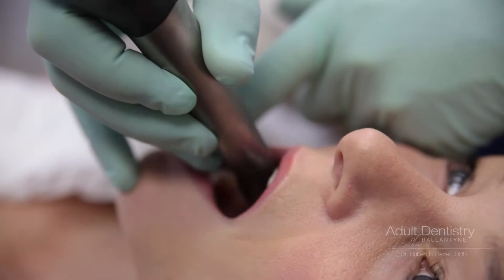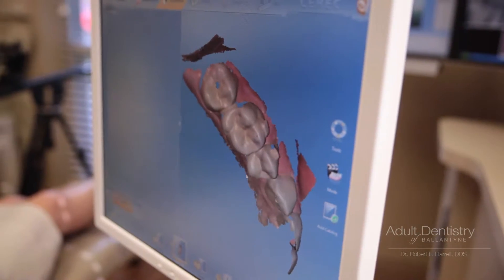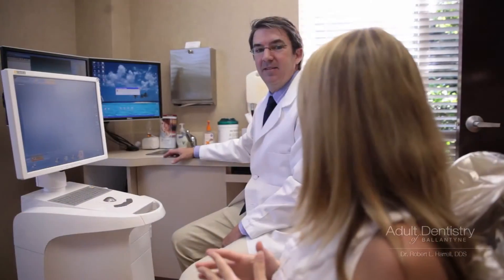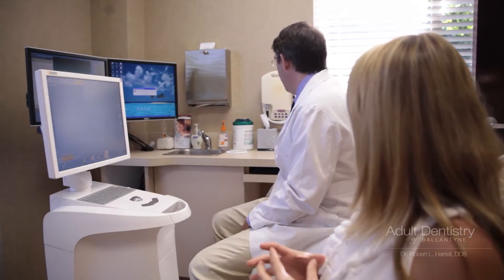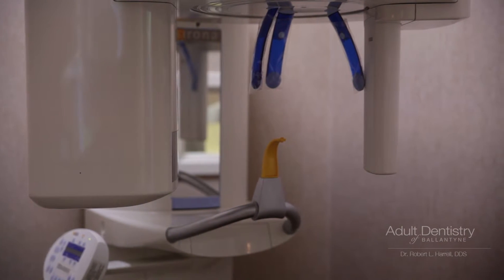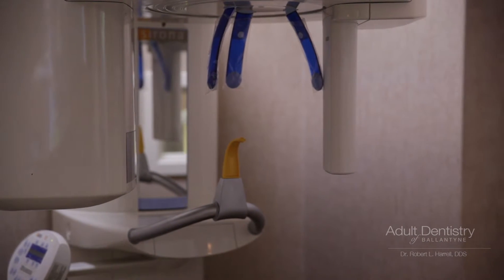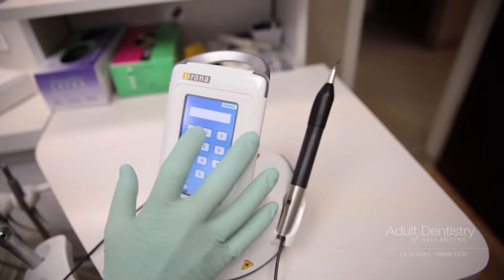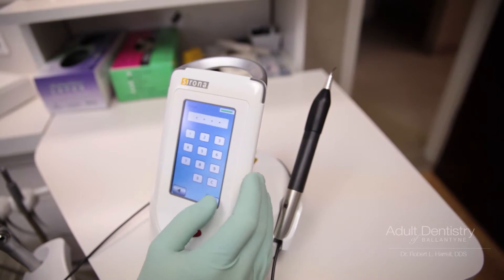Dental Crowns Charlotte NC - Susie's Story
Susie first came to our office because she wanted a second opinion on another dentist's diagnosis. Since becoming a patient she has received same-day dental crowns for cracked teeth and is now very proud of her smile. Dr. Robert L. Harrell of Adult Dentistry of Ballantyne provides an outstanding dental health care experience for patients seeking Cosmetic Dentistry, Sedation Dentistry and General Dentistry.

Implant crowns look, function like real teeth

Dental implants are artificial tooth roots (usually made of titanium) that are placed in the jaw bone and used to support natural looking porcelain crowns for the purpose of replacing missing teeth. Dental implant crowns look and function like real teeth. Continue reading to learn more about the benefits of dental implants.

- Implants are strong and stable and they feel, look, function and fit like natural teeth. Other tooth replacement options allow the jaw bone to deteriorate the bone and can sometimes interfere with speaking, smiling, eating and other similar activities.

- The dental implants are built to last as they are a long-term solution. A natural tooth-supported dental bridge typically lasts for only 5-7 years, with outstanding care and maintenance it may last to around ten years but at some point it will need to be replaced. On the other hand, a dental implant bridge only needs minor periodic adjustments across decades. If it is placed properly and taken well care of, an implant bridge can last a lifetime.

- You will not have to worry about the look or stability of your teeth if you choose dental implants. You won’t have to feel uncomfortable or stay at home, embarrassed because you look different or concerned that your denture might slip while you are speaking or eating. Teeth that are replaced with dental implants are indistinguishable from natural teeth. This will help you live your life with more confidence.

- Dental implants help to retain the shape of your face and smile. A face with missing teeth may sag and appear to be sad and sunken. Dental implants help you to maintain the natural shape of your face as well as restore your smile.

- Implants protect the jaw bone from deterioration. If you leave the empty space in your mouth after losing a tooth it can lead to additional health issues, particularly bone loss. The jaw bone deteriorates when it is not being used to support a natural tooth. It starts losing its firmness and strength within the first year. Dental implants stimulate the jaw like a natural tooth root would to preserve the bone. They can even stimulate growth of bone that has already began to shrink.

- Caring for your dental implants requires no special treatments. Simply brush and floss them as part of your regular daily tooth care.

- Dental implants help you to speak more clearly, easily and with more confidence. Removable dentures can slip when you speak and sometimes change the sound of your voice, but this is not the case with fixed dental implants. You will be able to speak just like you did with your natural teeth. You can also eat your favorite foods without any hesitation. Dental implant are as strong as your natural teeth so eat up.